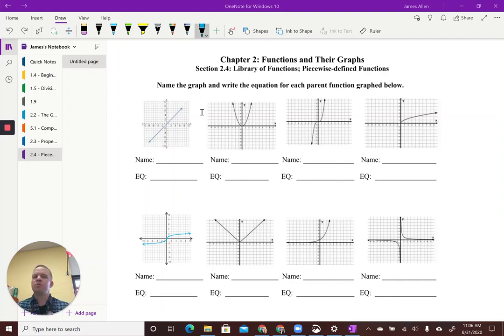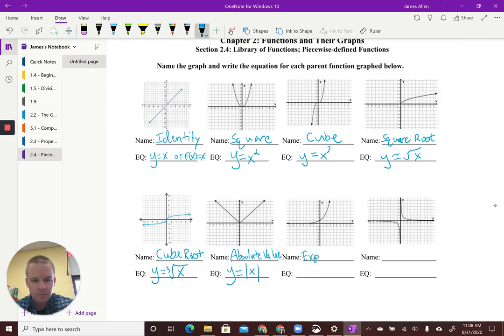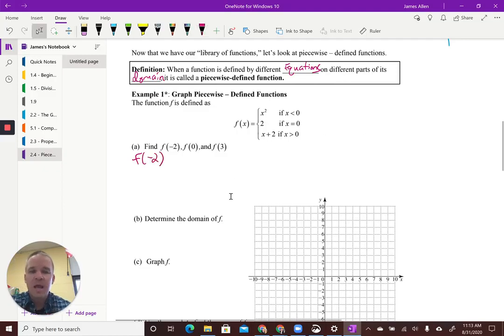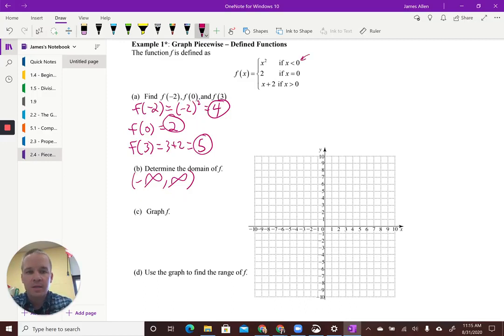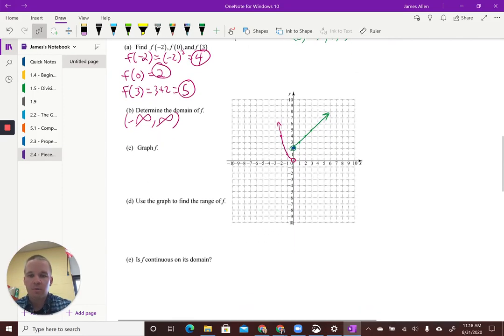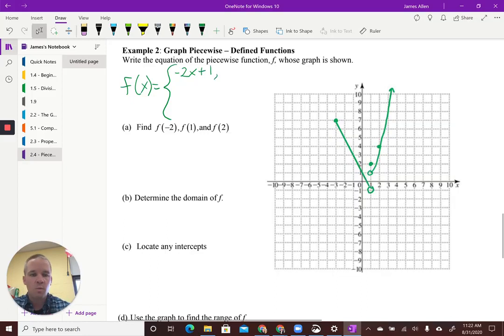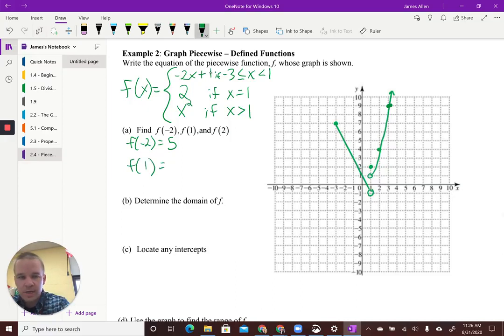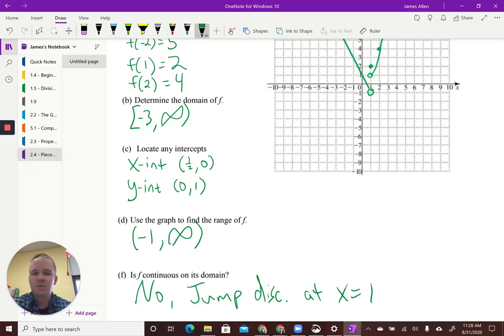2.4 Library of Functions; Piecewise defined Functions PCH